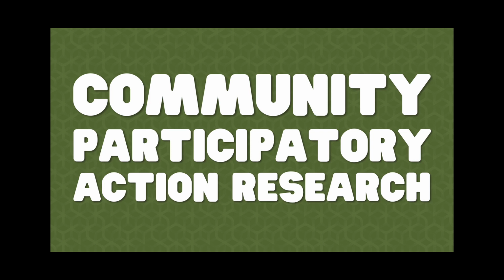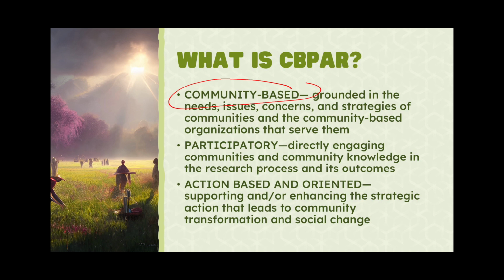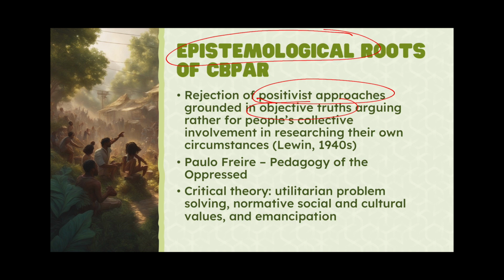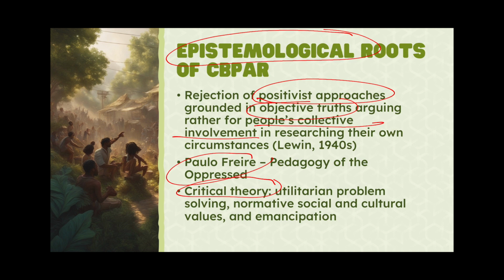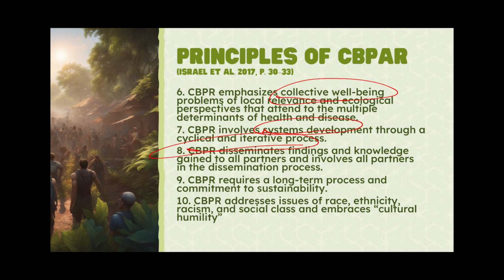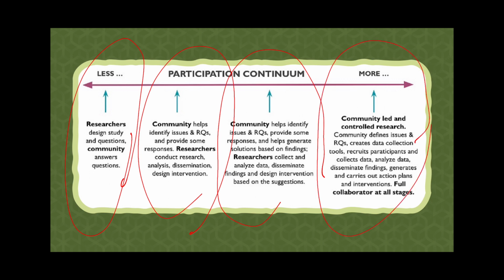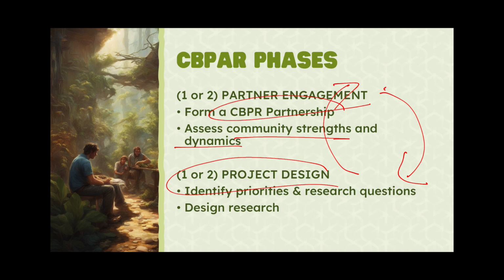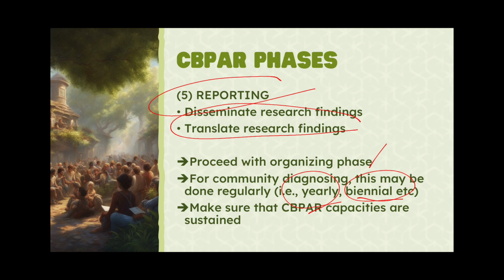04 Community Participatory Action Research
Topic Outline:

- Definition and principles of Community- Based Participatory Action Research (CBPAR)
- Processes involved in CBPAR

Source: Wilson (2019); Health City and Advancement Project
(2011)